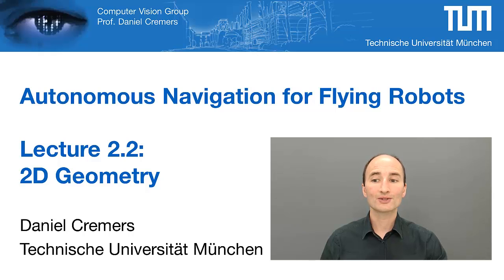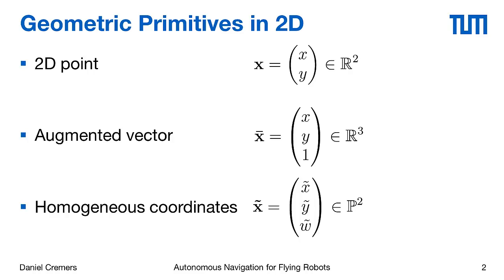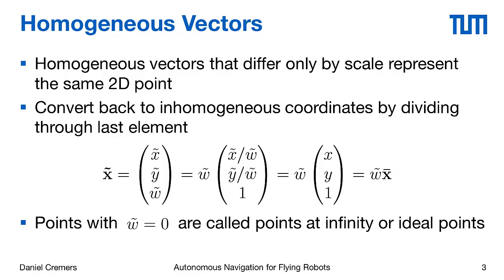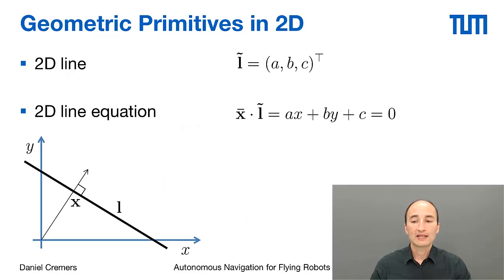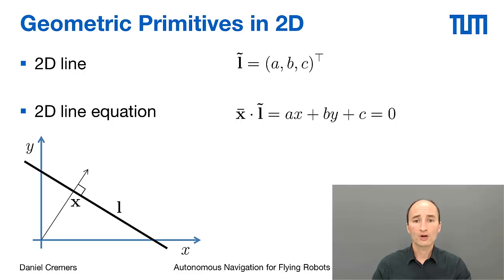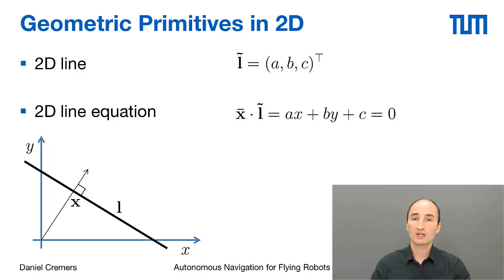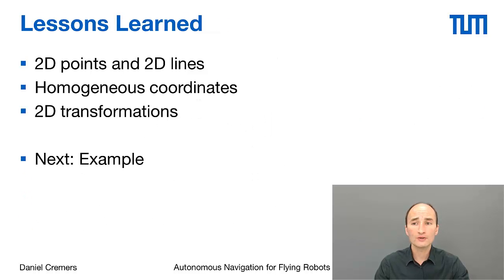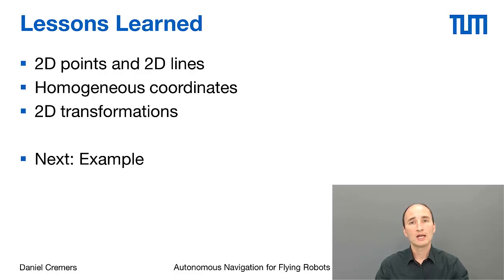Autonomous Navigation for Flying Robots - Part 2.2 (Prof. Daniel Cremers)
Welcome

Lecturer: Prof. Daniel Cremers (TU München)